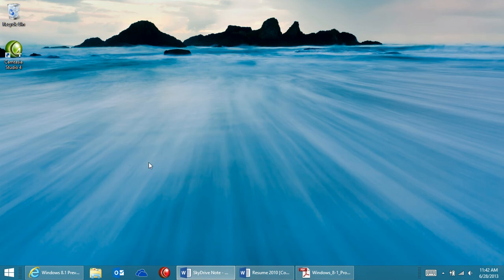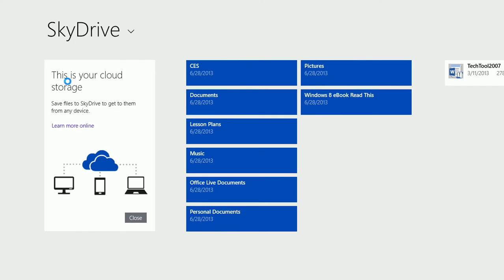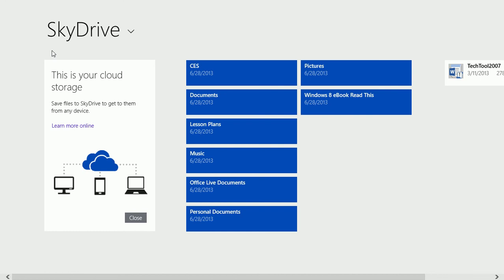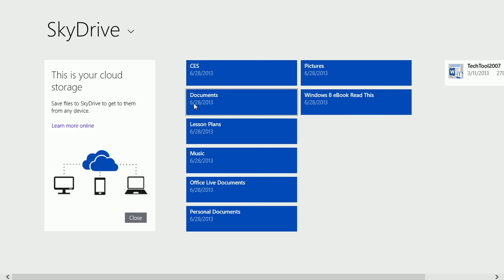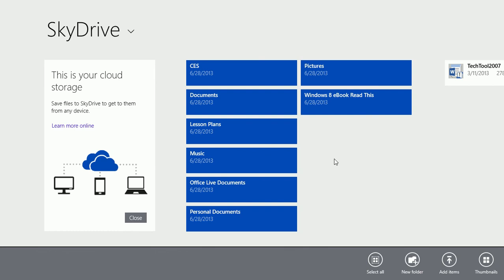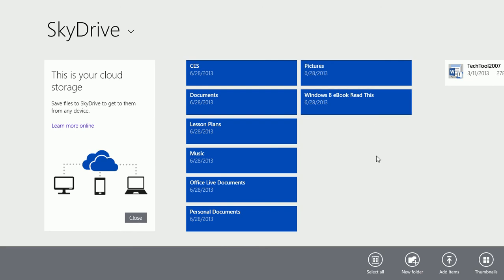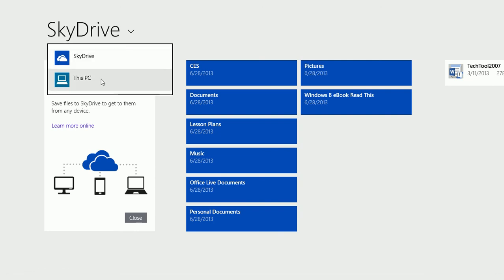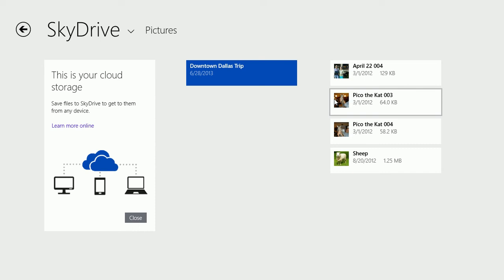Windows 8.1 Explore SkyDrive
Windows 8.1 includes more interactions with SkyDrive, Microsoft's cloud storage service. SkyDrive will automatically back up and sync your files across all Windows 8.1.